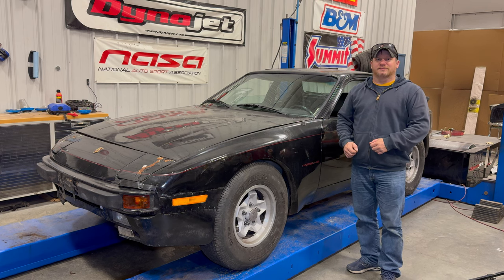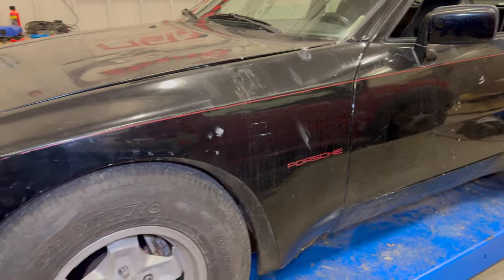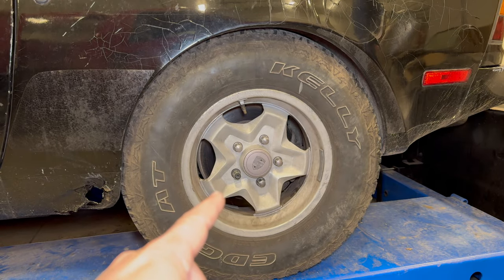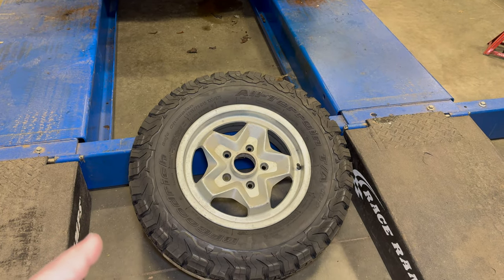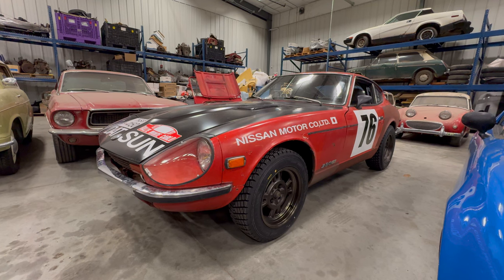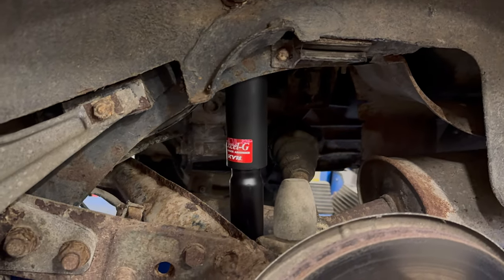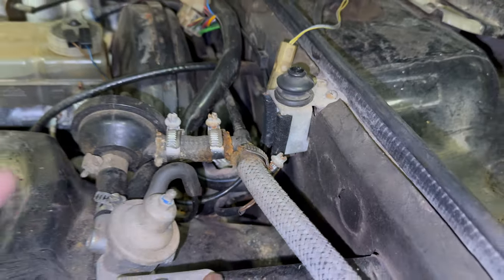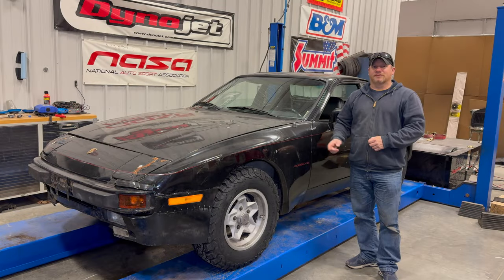Starting Porsche 944 Rally Car Build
Today I start the Porsche 944 rally car build.  This project was already started by the previous owner but I can improve this.